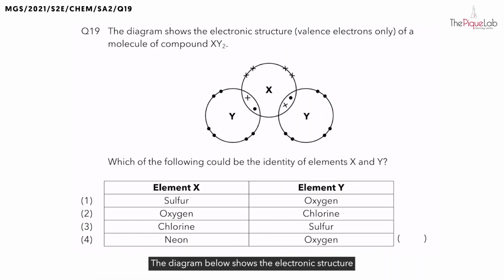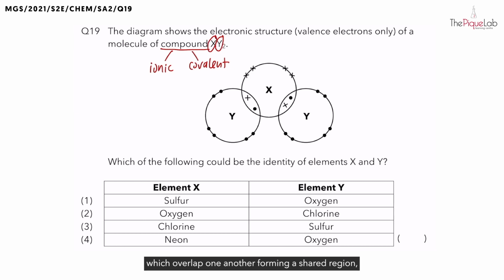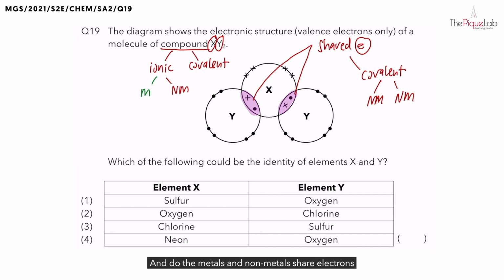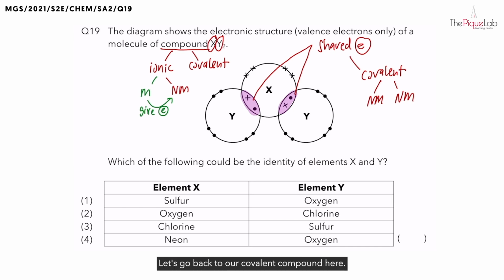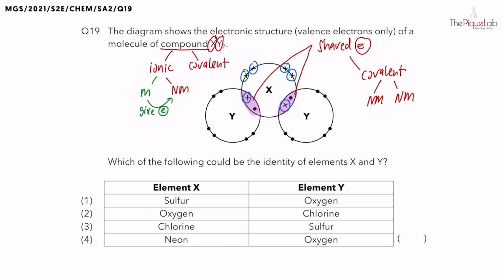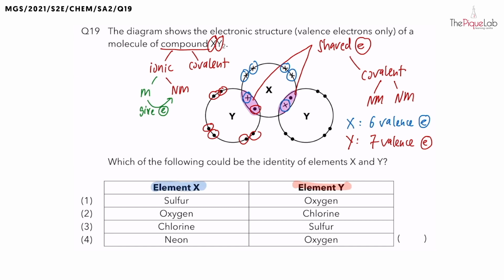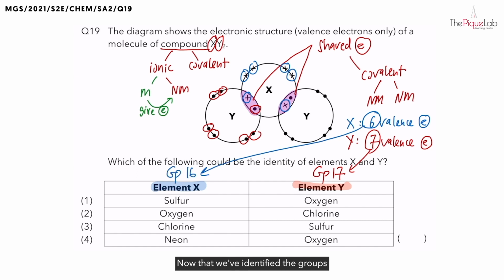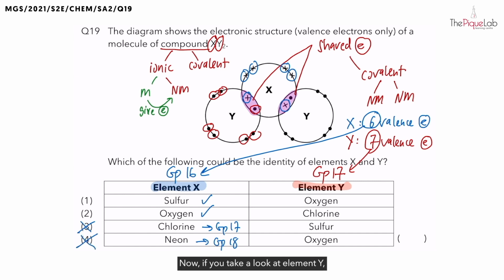SCIENCE MADE SIMPLE EP5 | Atoms, Ions & Molecules | Deducing The Valence Electrons Of An Element 🪐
In this Science Made Simple episode, Mr. Firhad will be analysing a Secondary 2 Science examination question on the topic of Atoms, Ions & Molecules from Methodist Girls' School (Secondary) (MGS). Watch closely as he shares his approach in tackling this question on Atoms, Ions & Molecules!